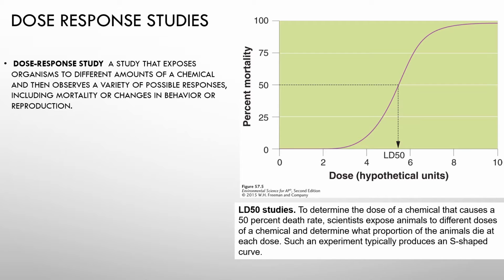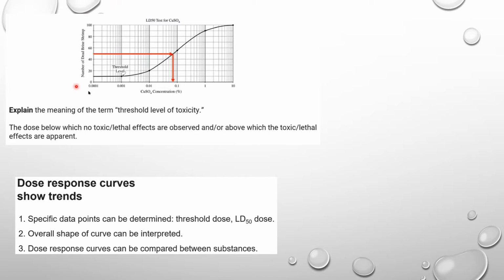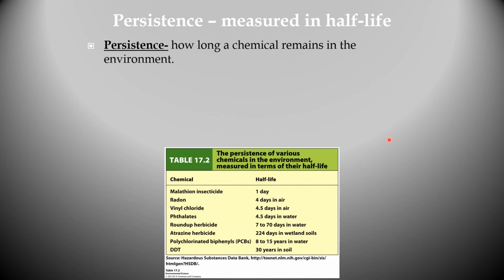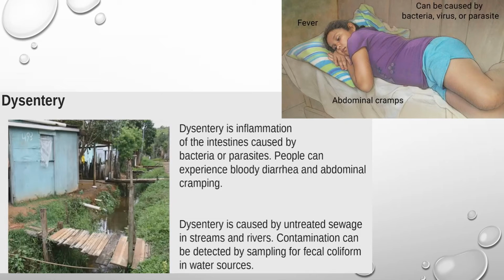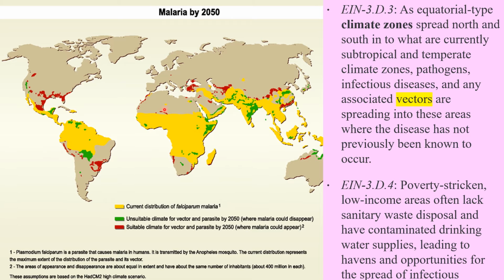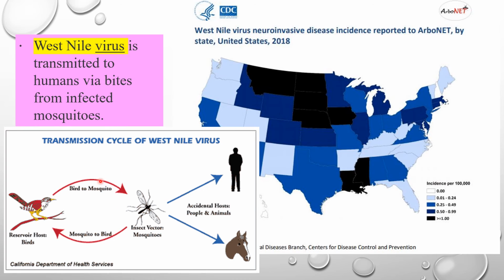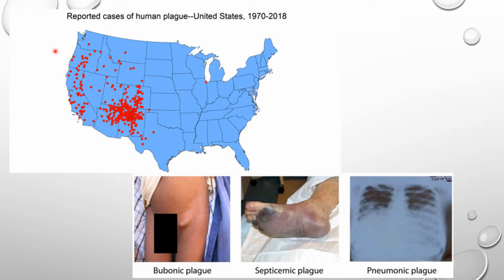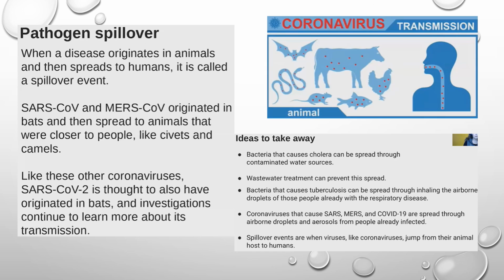APES 8.13-8.15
APES info 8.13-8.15 and lecture